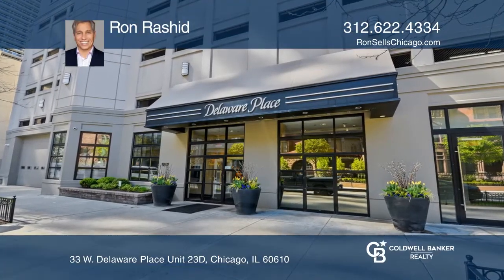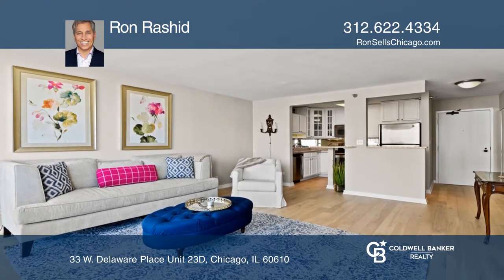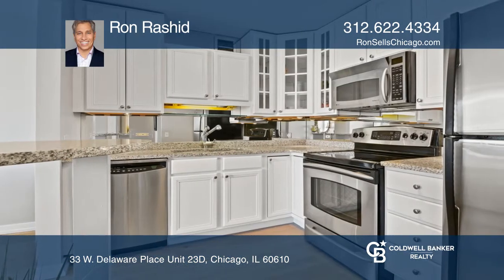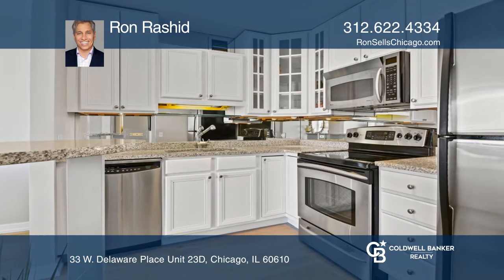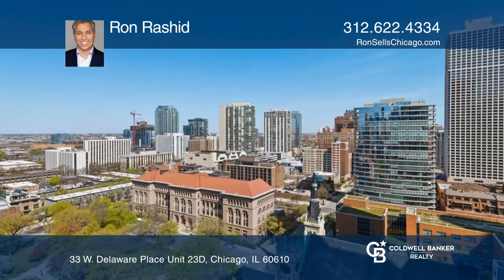33 W. Delaware Place Unit 23D Chicago, IL | ColdwellBankerHomes.com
33 W. Delaware Place Unit 23D, Chicago, IL

Live in the heart of the Gold Coast! 33 W. Delaware is conveniently located to Washington Square Park, world-class restaurants, grocery stores and public transportation. This home has been upgraded to include five-inch wide white oak flooring planks throughout the home, a walk-in shower, white kitch